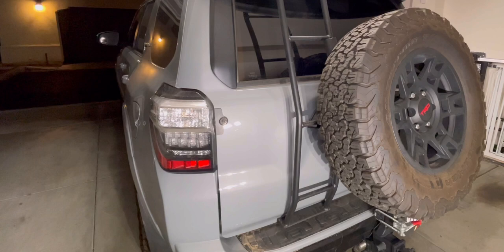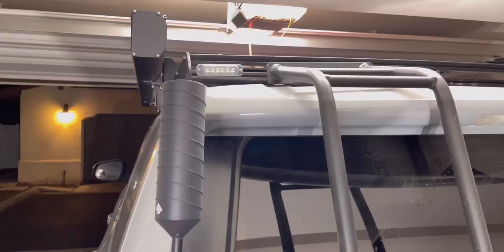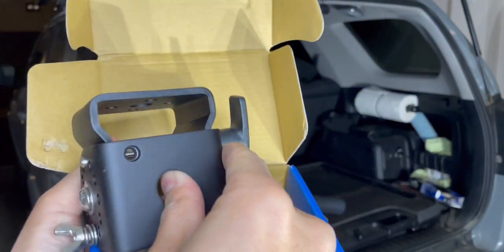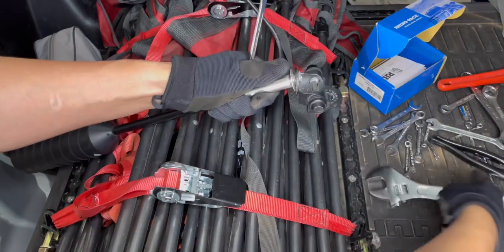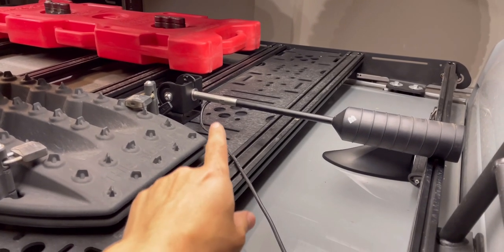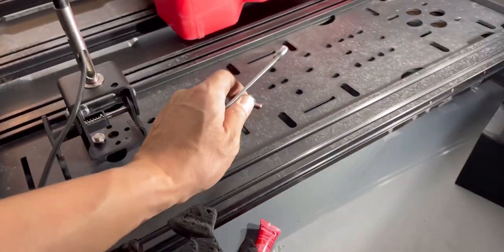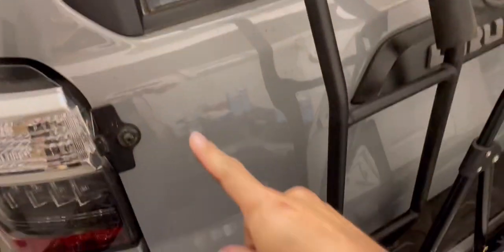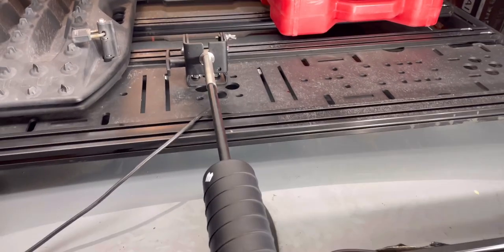Rhino Rack Aerial Bracket for 4Runner: WeBoost Folding Antenna Mount 🚙🔧 【72】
Rhino Rack Folding Mount

* 4Runner ‣ Winch & Accessories *

WARN WINCH EVO VR-10S (Synthetic Line 10,000lbs)
TRD Skid Plate with Red Lettering
WARN 1.5" Gunmetal Fairlead
WARN EPIC Hook (12,000lbs)
WARN Semi-Hidden Winch Mount w/ Bars

* 4Runner ‣ LIGHTING *

Xenon Depot LOWBEAM Xtreme LED Pro Bulbs H11/H9/H8
Xenon Depot FOGLIGHT Xtreme LED Pro Bulbs with Pro PWM DRL Driver 9005
LASFIT Switchback White / Amber LED Front Turn Signal Light
LASFIT Amber LED Rear Turn Signal Light
IJDM black amber raptor grill lights. Amazing look. =)
Fuse Tap Adapter MINI
Rigid Industries SR 30" Midnight Edition
KC Hilites FLEX Single w/ Harness
Cali Raised Ditch Light Low Profile Mount Brackets
LED Light Bar OEM Push Button
(White Color)
(Blue Color)

* 4Runner ‣ EXTERIOR *

TRD PRO RIM [PTR20-35110-BK] GENUINE Black Wheel 17" TRD PRO RIMS
Maxtrax MKII Recovery Board
Maxtrax Mounting Pin Set
RotopaX RX-4G Gasoline Pack
RotopaX RX-UP Universal Mounting Plate
RotopaX RX-LOX-PM Pack Mount Lock
ARB Awning 2000 & 2500
WeBoost 4G-X
WeBoost 4G-X OTR
WeBoost OTR Antenna Only
Antenna Mount (Comet 840) for Weboost 4GX OTR

* 4Runner ‣ UNDER THE HOOD *

TRD Cold Air Intake (CAI)
TRD Oil Filler Cap
►Silver Top
►Red Top
5th Gen 4Runner Genuine TRD Oiled Air Filter
5th Gen 4Runner Genuine Paper Air Filter
5th Gen 4Runner Cabin Filter [Carbon]
5th Gen 4Runner Cabin Filter [Paper]
K&N Filter Cleaning Kit

* 4Runner ‣ INTERIOR *

Viofo A119 Blackbox Dash Camera
Toyota 4Runner BLACK OVERLAY BUNDLE KIT
RAM MOUNT BASE W/ BALL
RAM Cradle Holder for Universal X-Grip Cellphone & Double Socket Arm
Baofeng BF-F8+ 2nd Gen UV-5R Dual-Band HAM RADIO
Baofeng Upgraded Antenna [NAGOYA NA771]
Sunglasses Holder (replaces driver side handle above, fits 4Runner)
2 PCS Car Seat Head Neck Rest Cushion Headrest Leather Pillow
AJT Designs Key Injection Fob Upgrade & Red Decal
TRD 4Runner Console Safe
3" Convex Mirror for Side Mirrors
4Runner TRD PRO Weather Mat (Genuine Toyota PT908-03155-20 All-Weather Floor Liner)
4Runner TRD PRO Cargo Mat (Genuine Toyota PT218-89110)
DJI Osmo Mobile 2 Gimbal
Perfect Tear Wall Mount Paper Towel Holder, Black
Cool Cop AC Vent to Clothing
Yeti Tundra Cooler 35